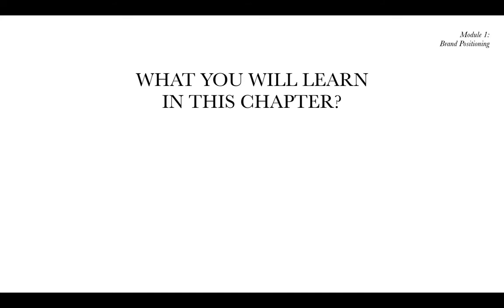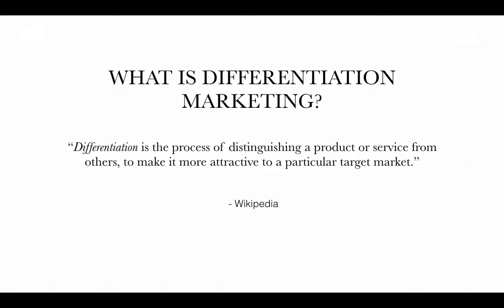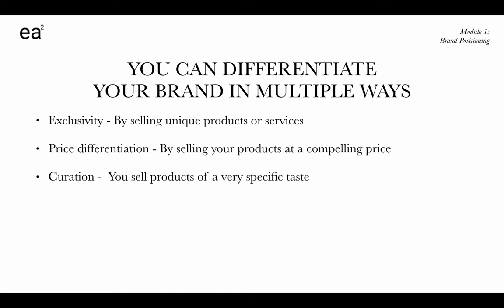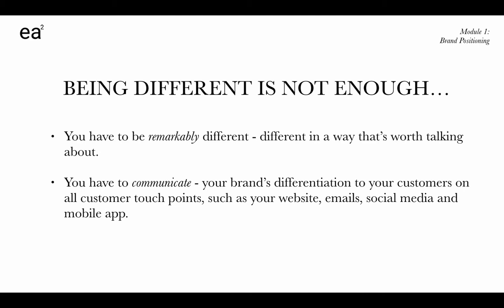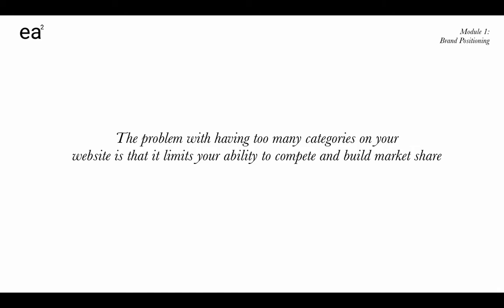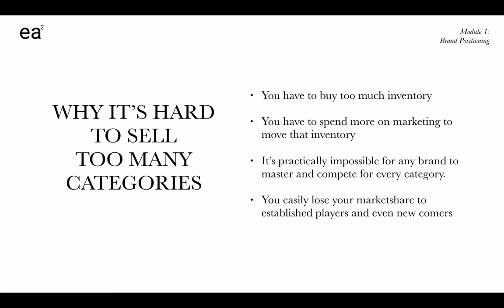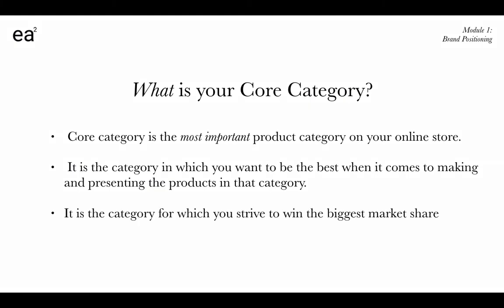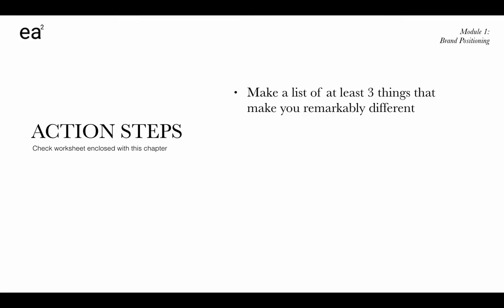How to differentiate a Fashion Ecommerce brand?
I created this video to education online fashion retailers about how they can use the concepts of brand differentiation to differentiate their brand.